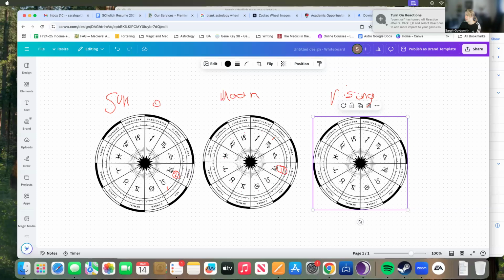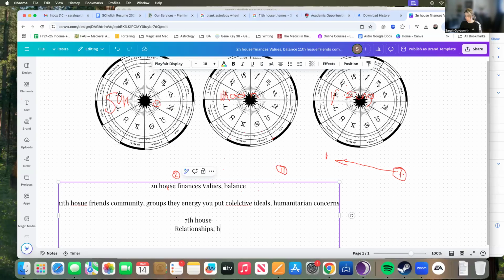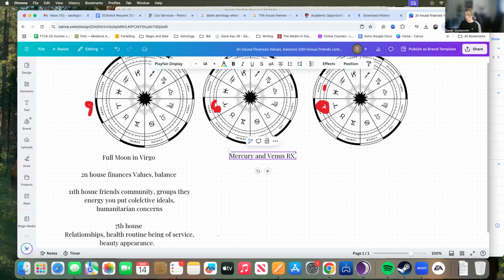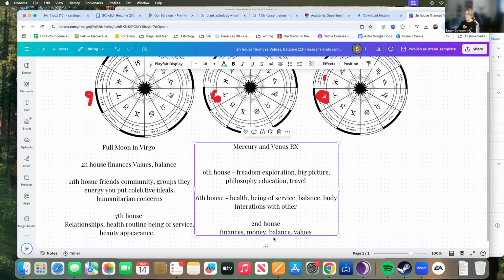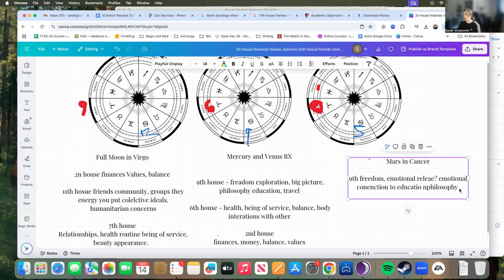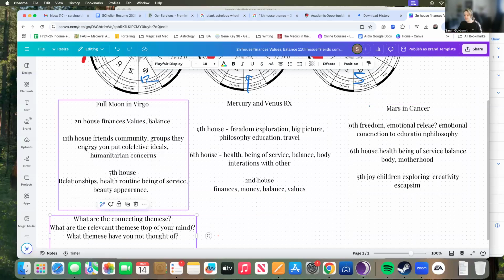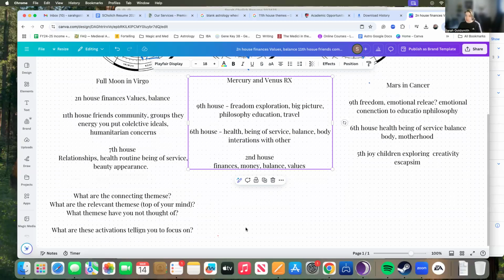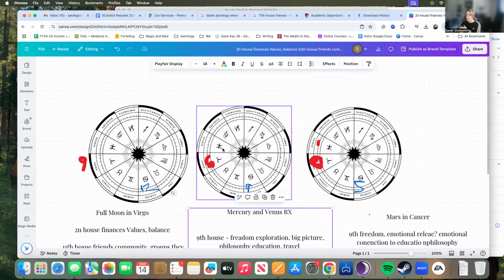My Astrology Process: Working with the 2025 Virgo Eclipse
The 2025 Virgo Eclipse is a powerful moment for reflection, growth, and transformation. In this video, I’m sharing my personal astrology technique for working with transits in real-time—helping you navigate shifts, align with your best self, and make the most of this eclipse energy. Whether you’re new to astrology or looking to deepen your practice, this sneak peek into my process will show you how I track, interpret, and integrate astrology into daily life.